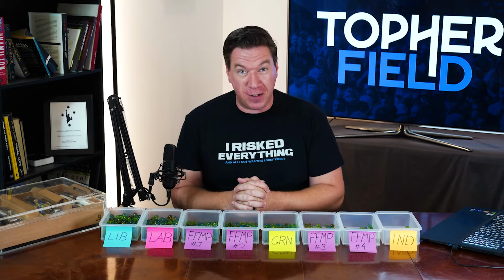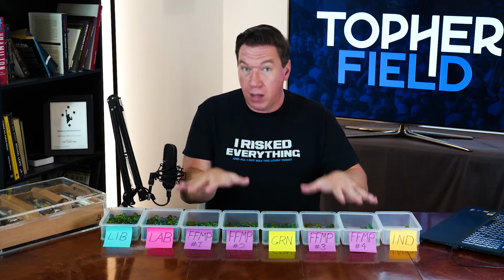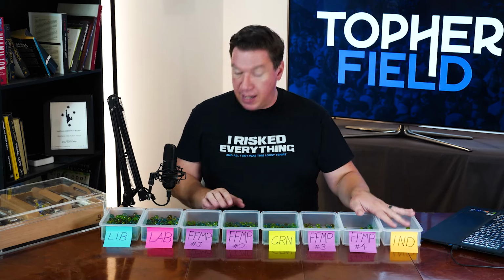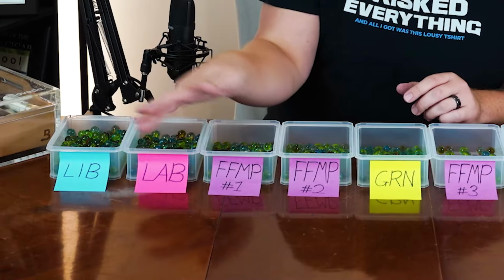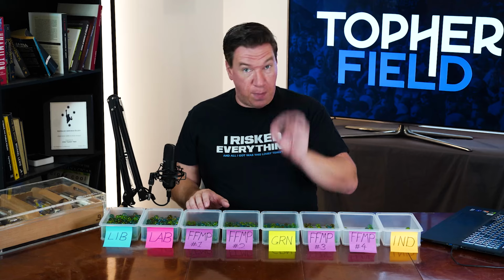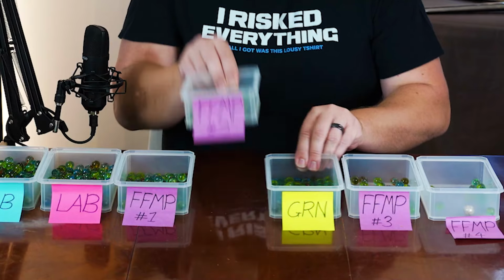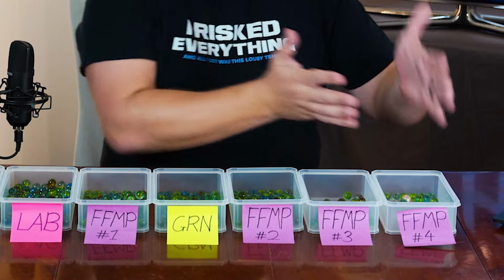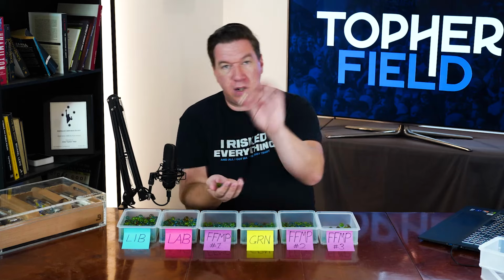NEW and improved How To Vote using Marbles!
New and Improved! Now with Authorisation Statement! And more cowbell*!

*This video may or may not actually contain cowbell.

You've been asking where my marbles videos have gone, and the answer is I was forced to delete them by the government's absurd rules around elections.

I made those videos BEFORE I decided to run for politics, but surprise surprise once I announced I was running for the Senate in Tasmania, all of a sudden I was getting in trouble for educational videos I uploaded BEFORE I even decided if I was going to do it!

Anyway, long story short, I've made a whole new video, combining both the Senate and House of Representatives, and yes there's an Authorisation Statement at the end!

Watch it and share it! Let's teach the major parties the meaning of the phrase 'Streisand Effect'!